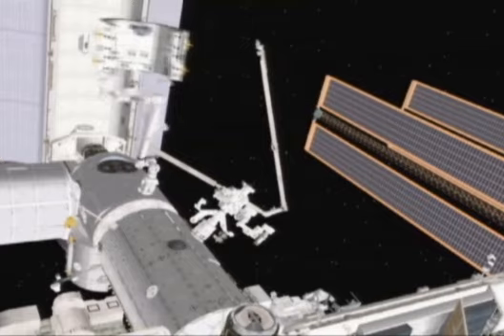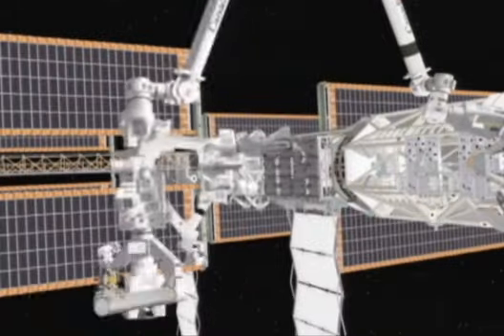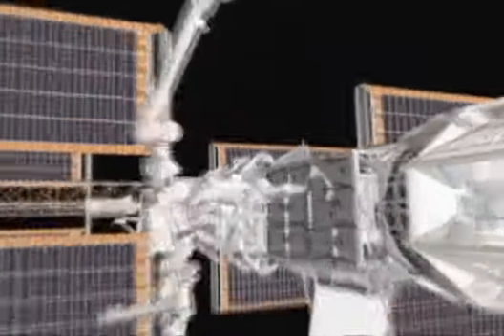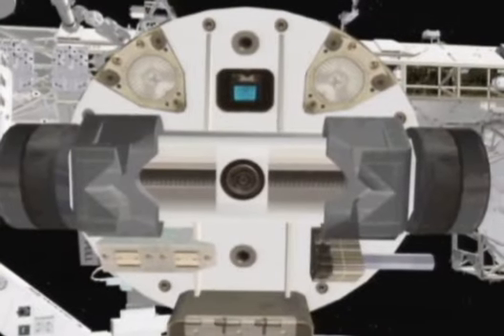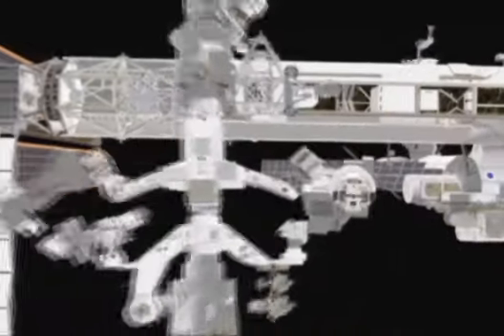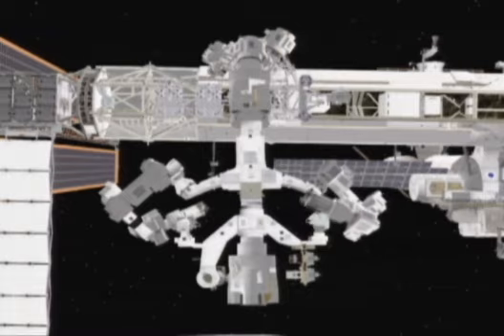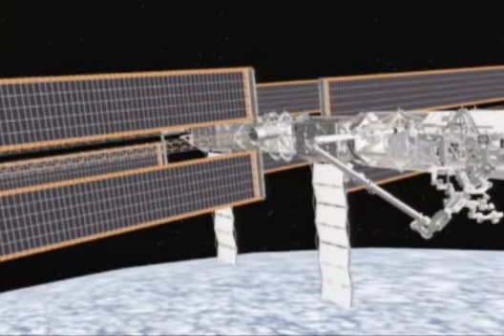Dextre - Canada's contribution to the International Space Station Connected Life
Launched with Space Shuttle Endeavour on March 11, 2008  Dextre - or the Special Purpose dexterous Manipulator is Canada's latest contribution to the robotics systems on the International Space Station. Designed to remove and replace smaller components on the Stations exterior, its now an essential tool for repairing and maintaining the Space Station. Dextres hands have built-in cameras, lights and socket wrenches. It has seven joints in each arm, can pivot at its waist, and can be controlled by astronauts in the space station or by controllers on the ground.